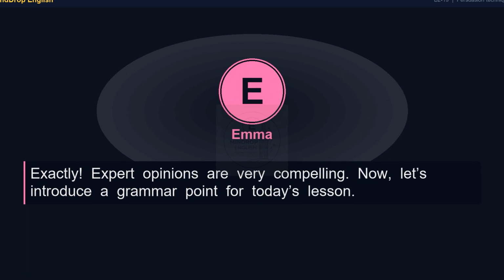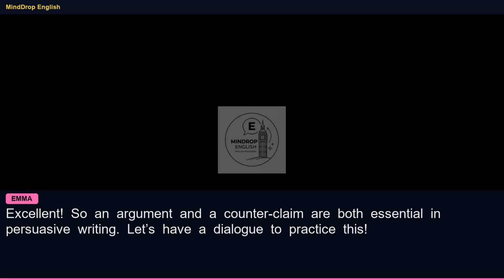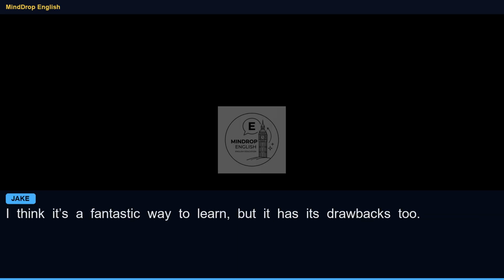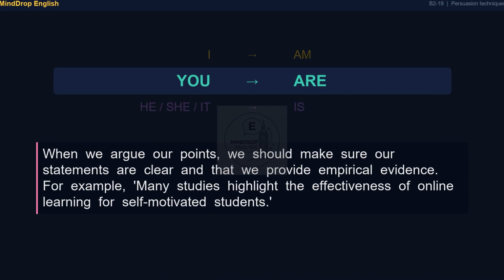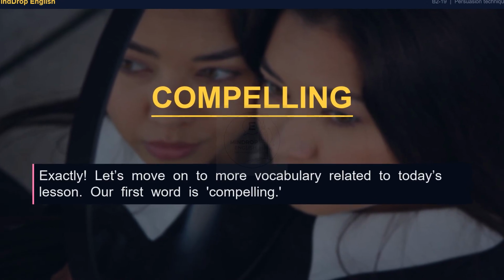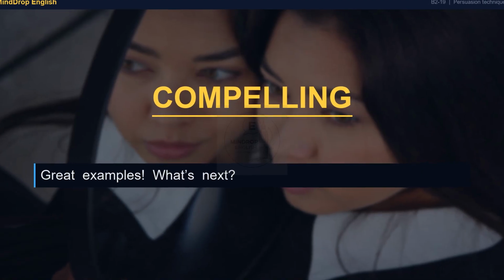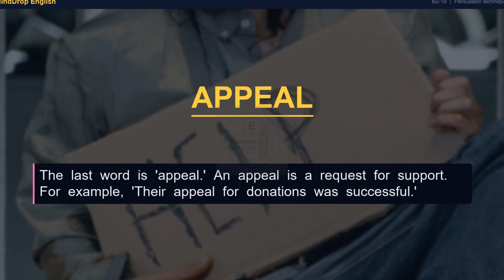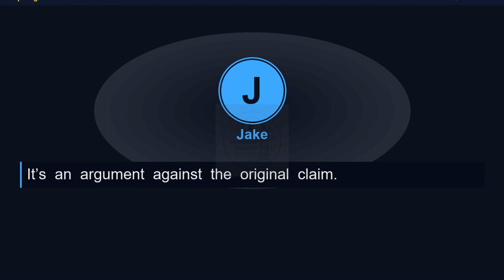Learn English B2 | Lesson 19 | Persuasion techniques | MindDrop English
Join Emma and Jake as they explore powerful persuasion techniques in this engaging English lesson. Learn how to craft compelling arguments using practical examples and improve your English conversation skills. Perfect for upper-intermediate learners looking to enhance their argumentation skills while expanding their vocabulary. Don't miss out on this interactive lesson!

0:00 Introduction
0:31 Grammar Overview
0:54 Dialogue - Part 1
1:54 Grammar Explanation
2:28 Vocabulary
3:41 Review & Practice
4:06 Summary & Close